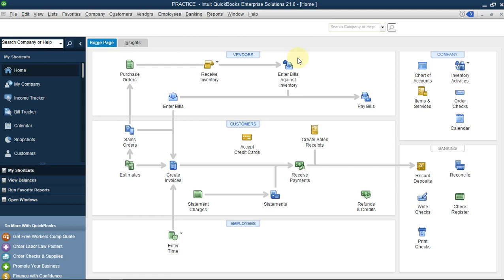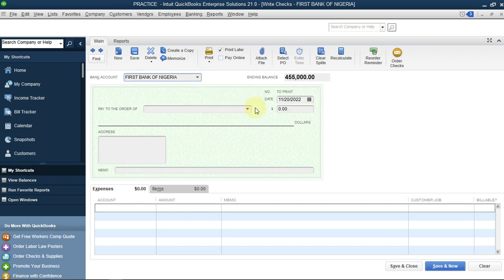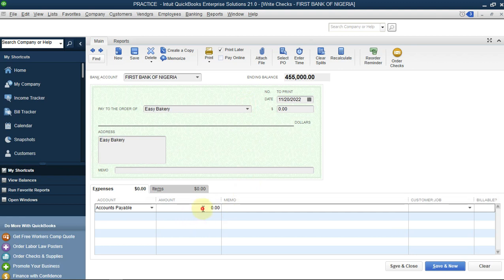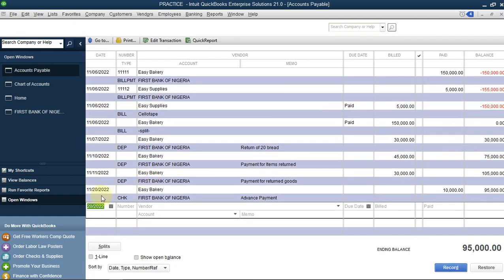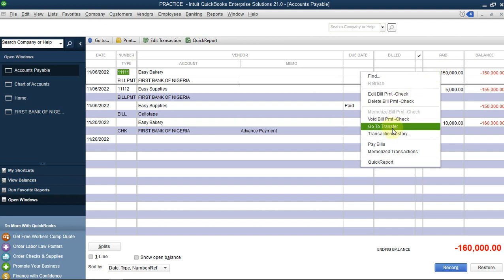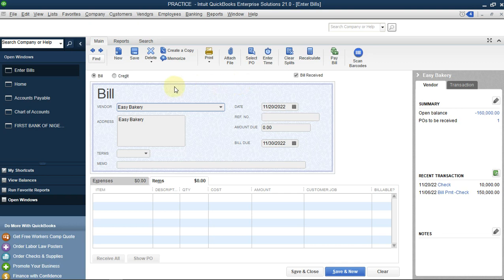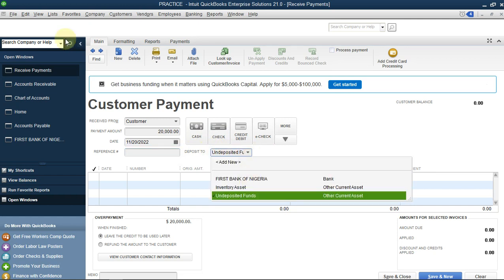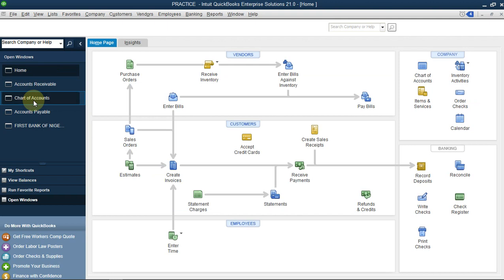Advance payment to supplier and advance payment from customer in QuickBooks Accounting software.